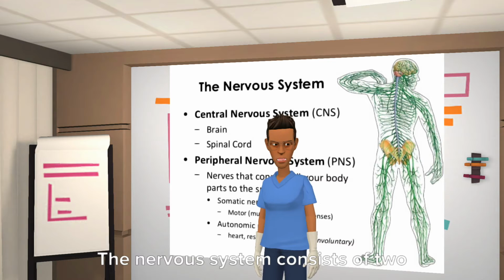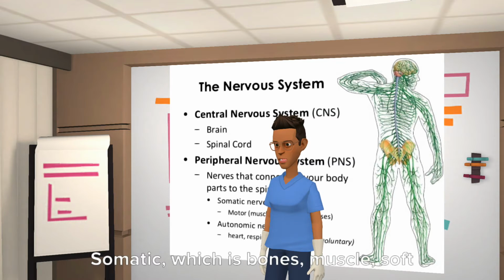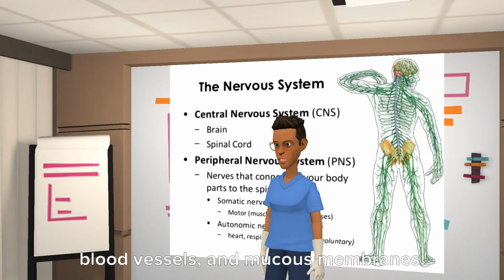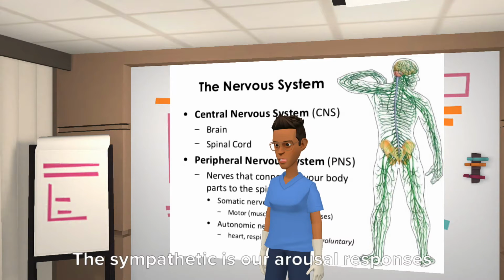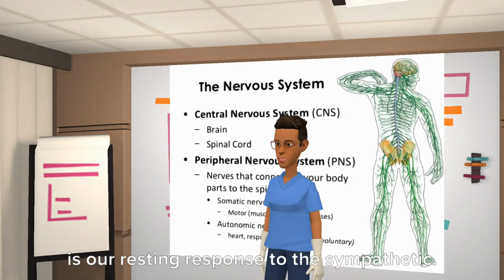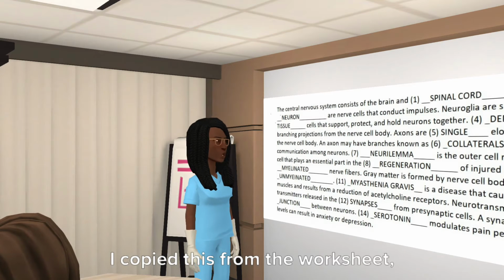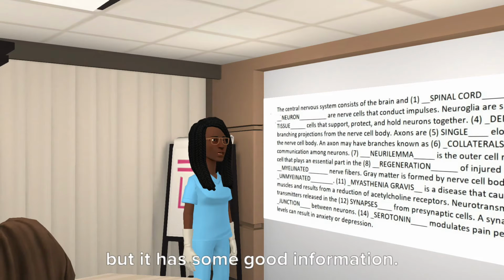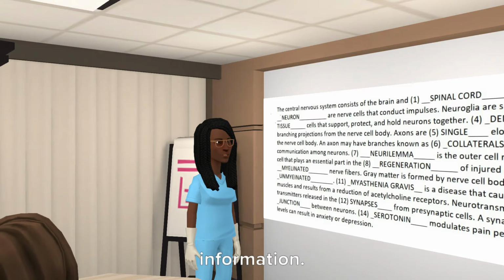Basic Nervous system stuff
recap of Nervous system basics